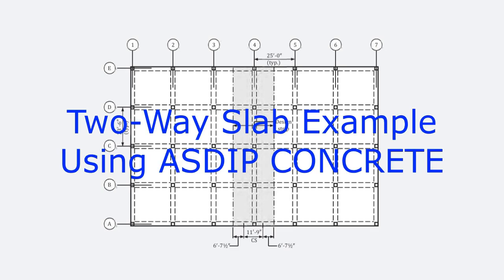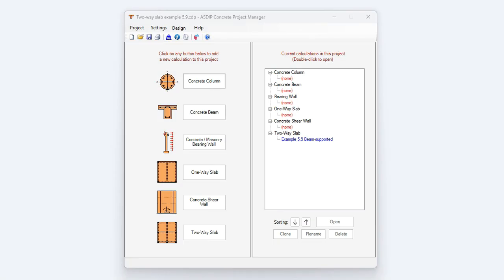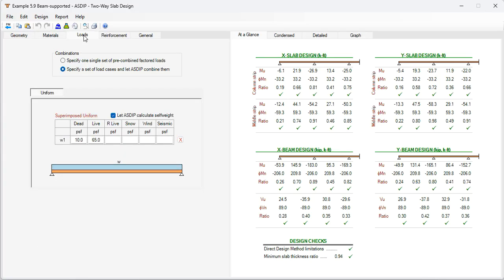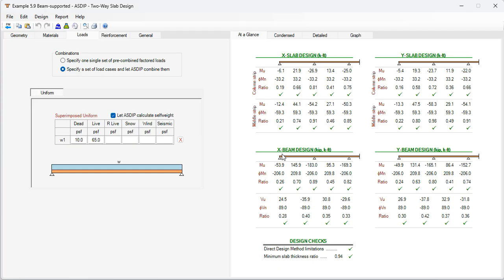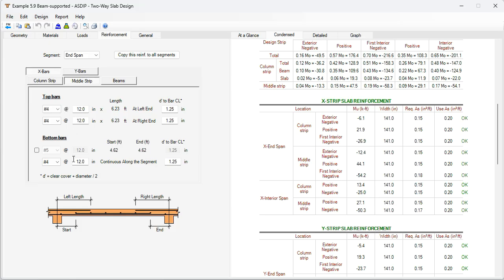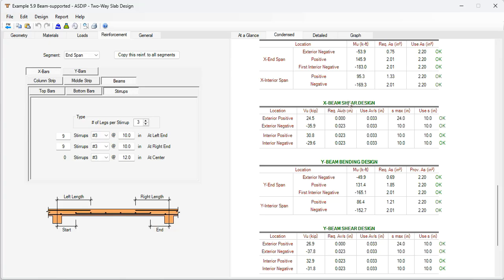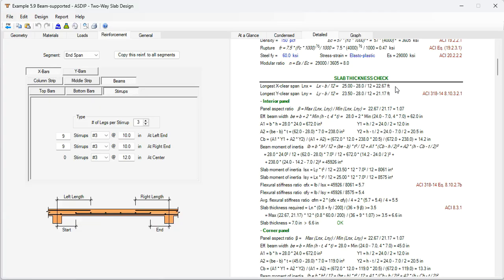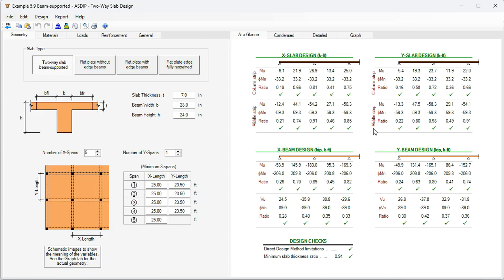Two-Way Slab Example Using ASDIP CONCRETE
ASDIP CONCRETE includes the design of two-way slab systems based on the latest ACI 318 provisions. How do you actually design a two-way slab with the software? How do you check the results? How do you optimize the design? This document is a step-by-step design example of a beam-supported two-way slab using ASDIP CONCRETE.